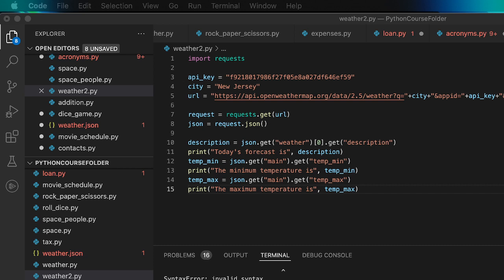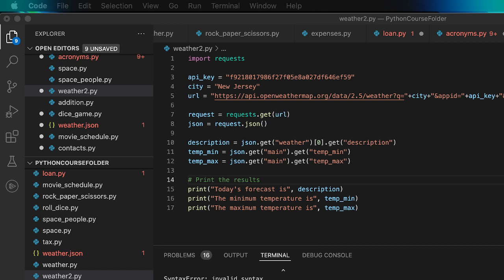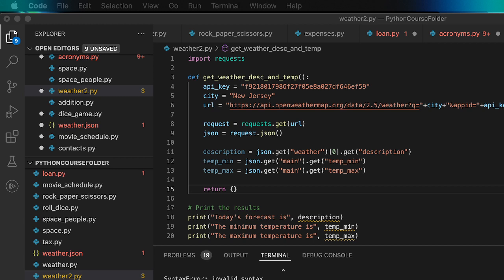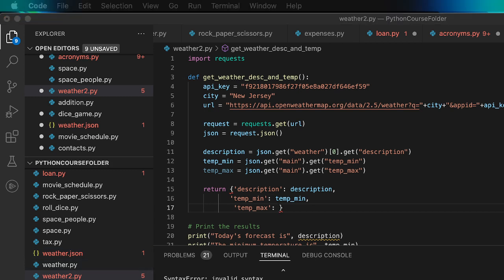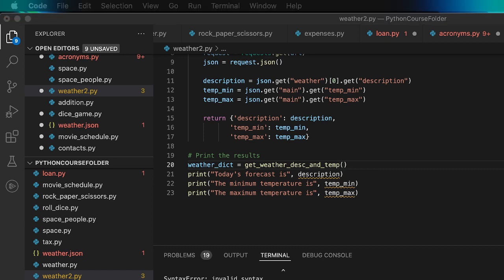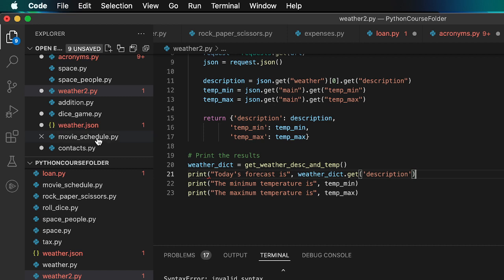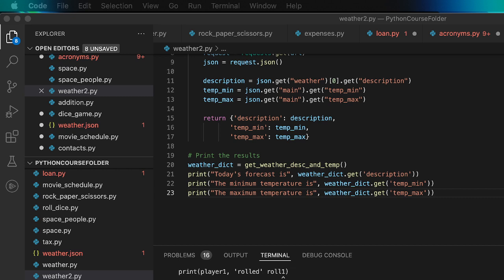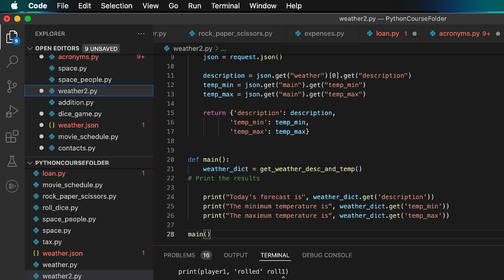Python Organize Your Program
VS Code